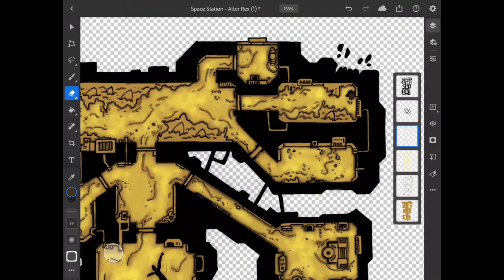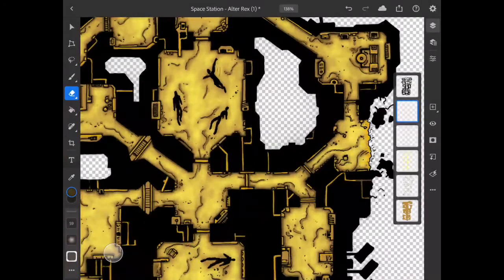Current Projects 2020 Q4E1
This is the first in a series of videos looking at what I'm working on at the moment...current projects and in them I give some details and tips.

These are grabbed from my Ipad as I work on them in Photoshop, using Behance so I hope the quality is good enough. Let me know if it isn't.

This first one is about Where Human's Don't Belong a sci-fi project that I'm working on with Mark Chaplin.

Thanks guys and I hope you enjoy!
Toby